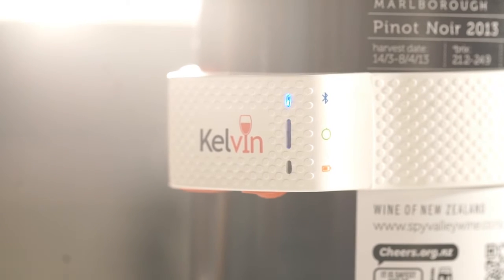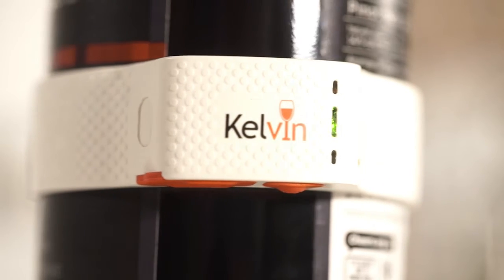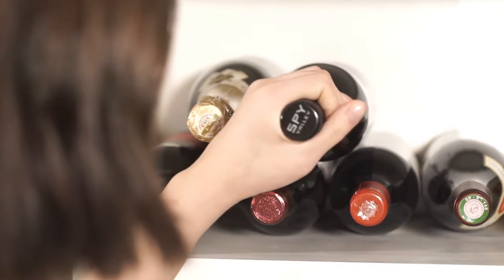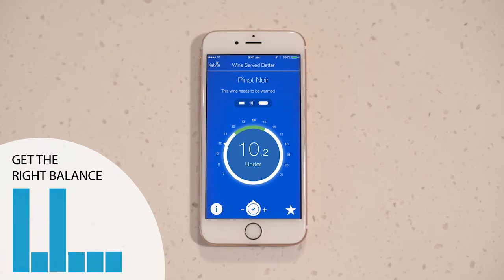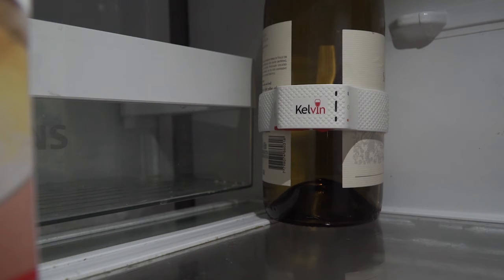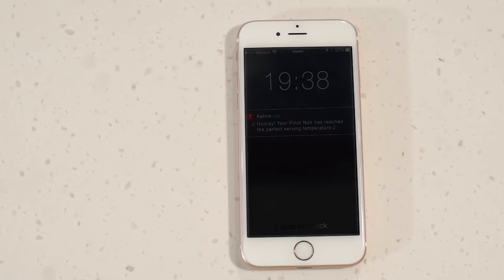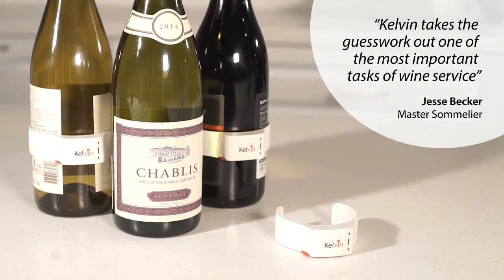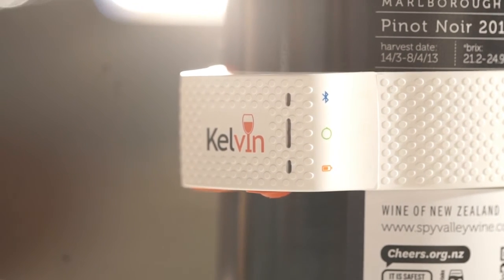Kelvin Smart Wine Monitor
Watch how Kelvin elevates your home wine experience.  Inventor Steve Parker explains this revolutionary app-driven wine thermometer and the incredible benefits it will bring to you and your guests. In addition to the functions seen here, Kelvin also provides expert advice on food matching, correct glassware, and much much more.

Follow Kelvin Wine